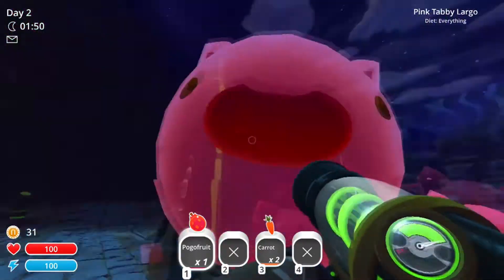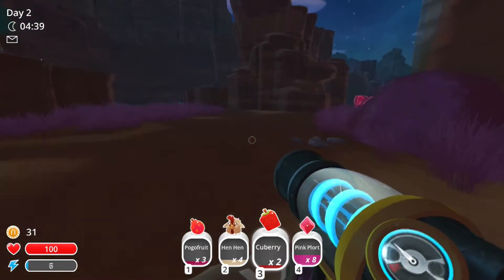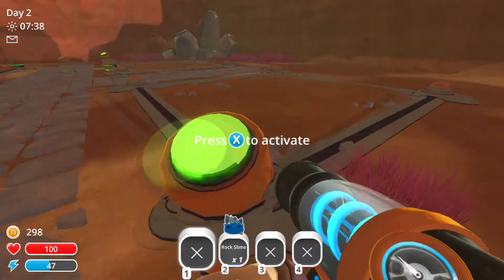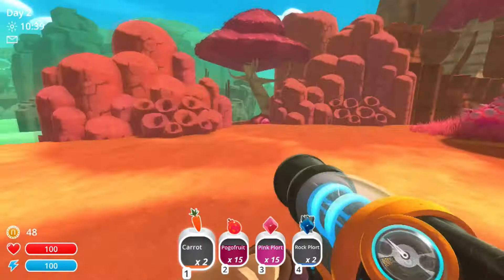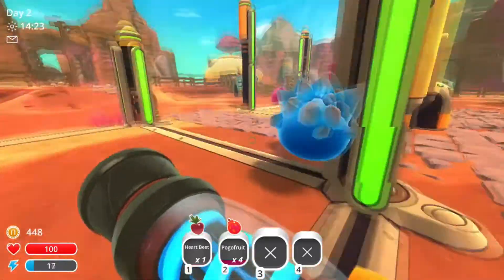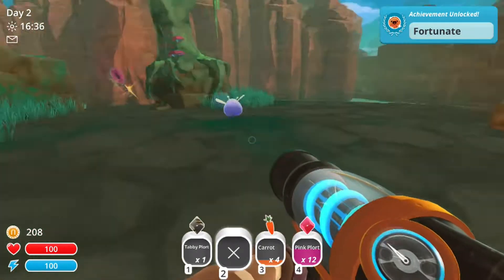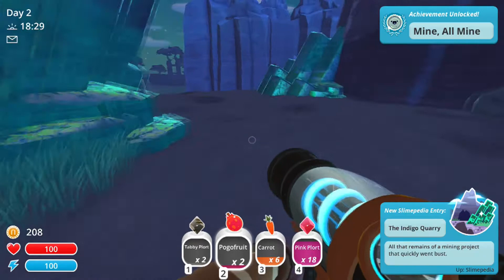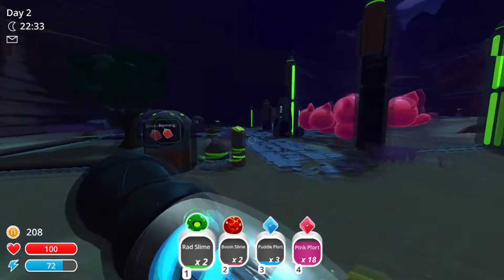Slime Rancher- Episode 8 - Explosive Personalites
Continue to join me on my adventure as a Slime rancher, this episode I go do some exploring around the world, trying to find some new slimes.